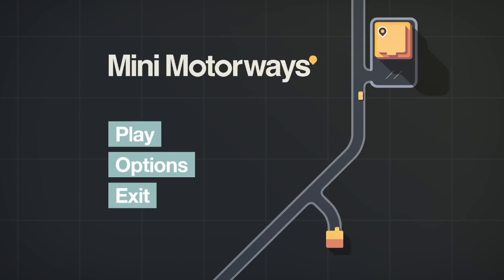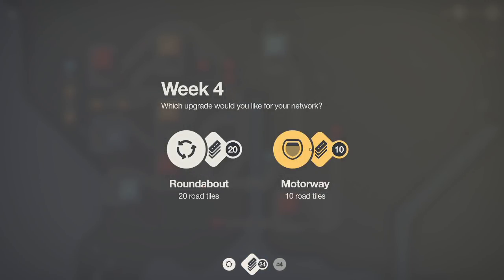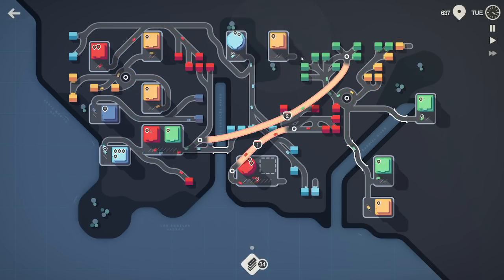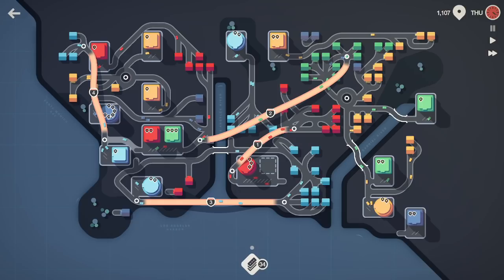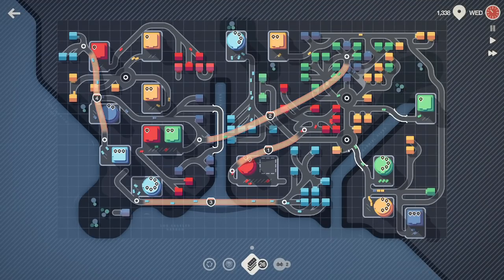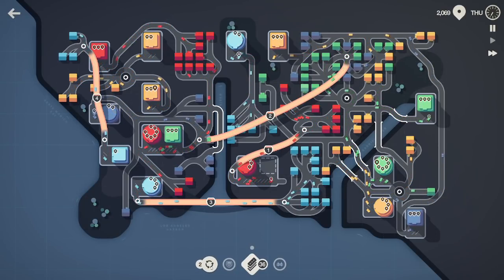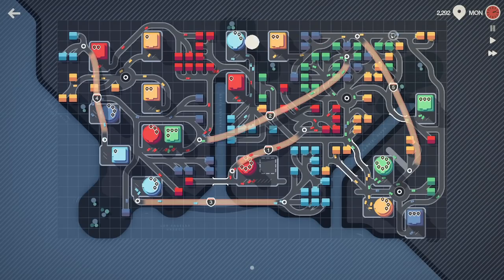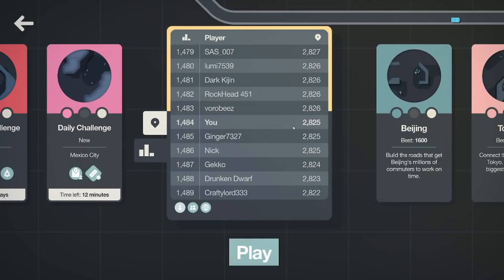Ten Tips to Score 2500+ on Mini Motorways Los Angeles (Full Level Playthrough)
Talking through a full level of Mini Motorways to discuss how to build, reorganize, and structure a winning motorway in the Los Angeles map.